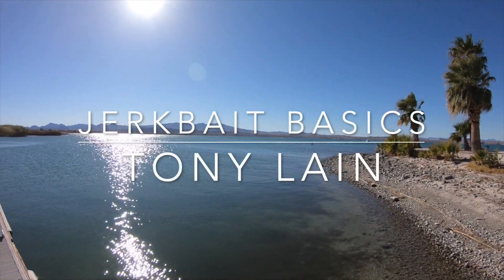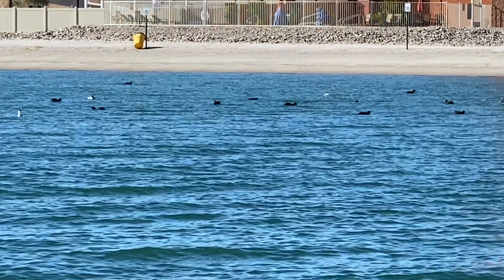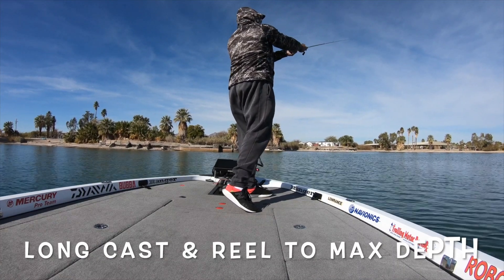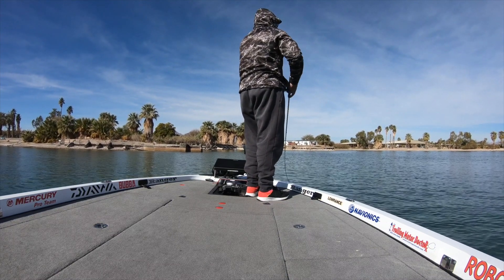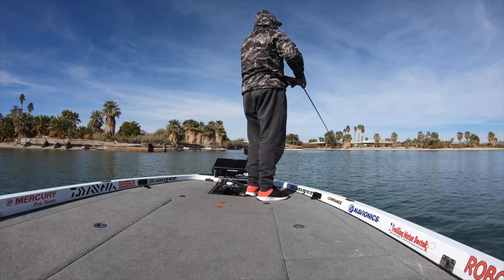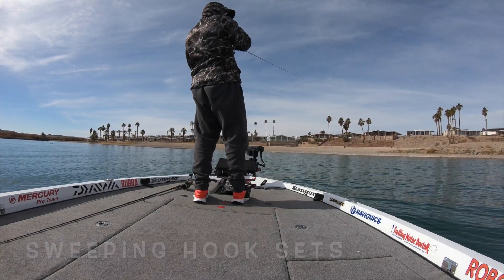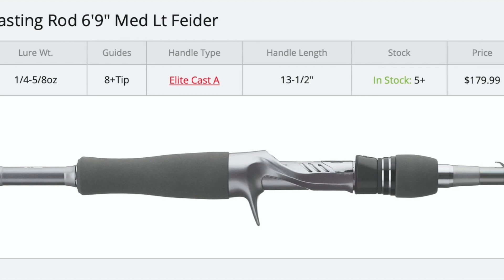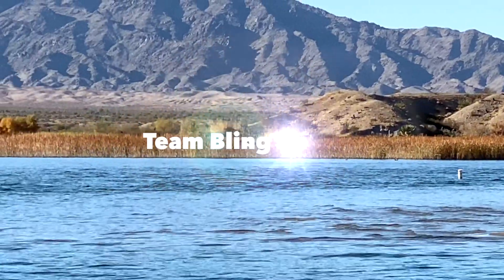JerkBait Basics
Basic Tips for JerkBait Bass Fishing